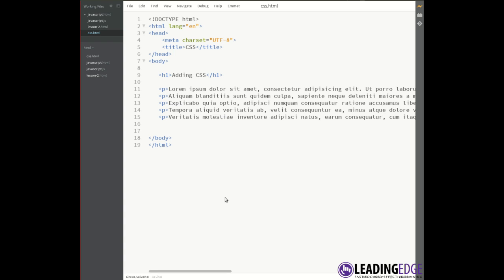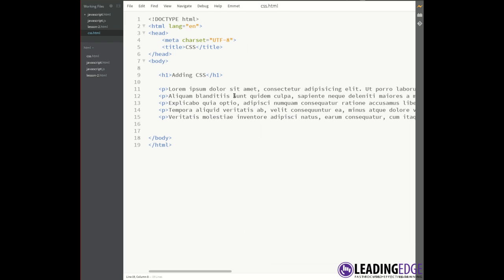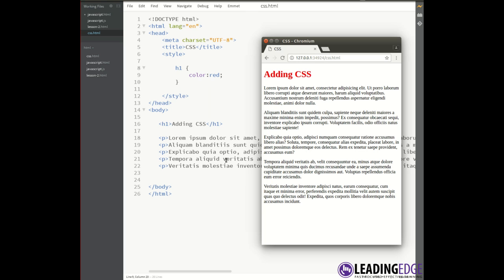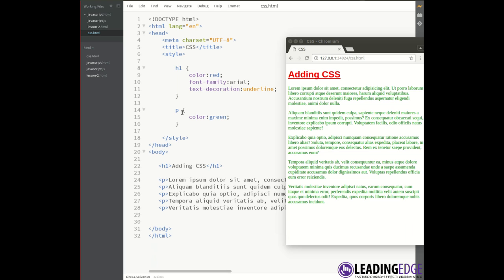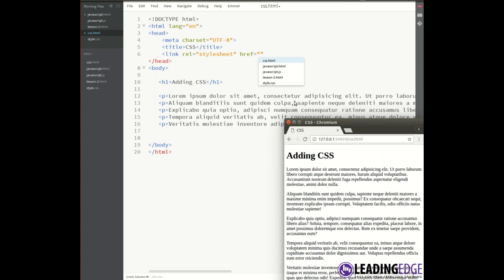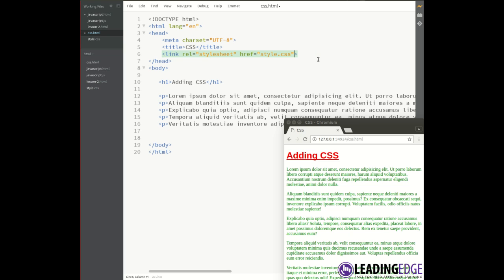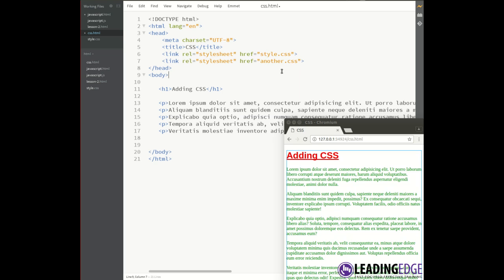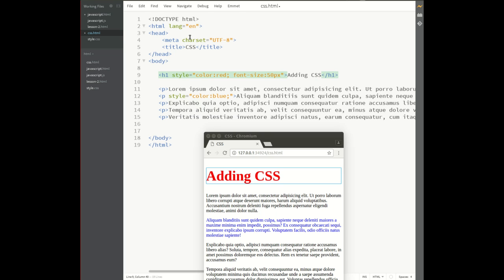06 Adding CSS | HTML Course